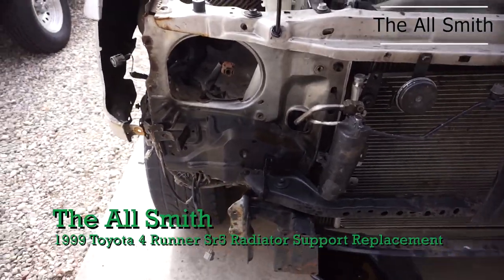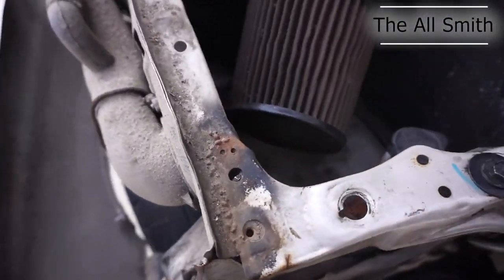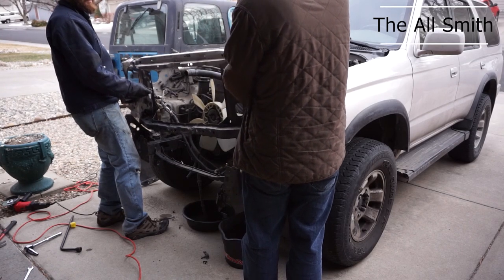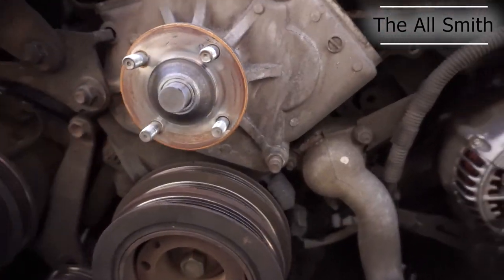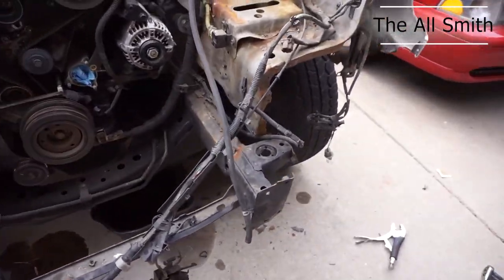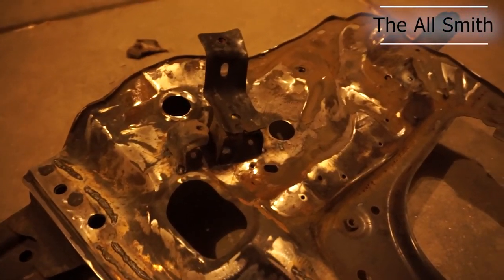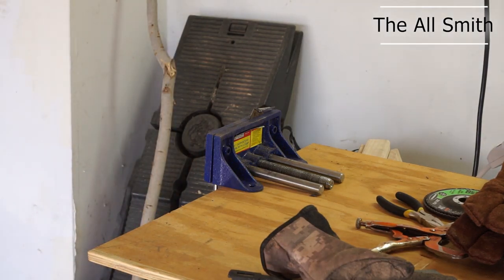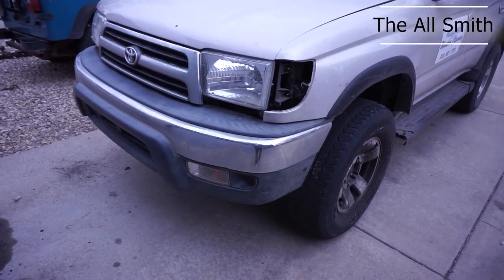1999 T4R Radiator Support Replacement (body work)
This is not a video that is designed to give you education on bodywork. This is entirely for entertainment.

I have a 1999 Toyota 4Runner that I bought used. It had been in a front end accident before I bought it. This is the "not-so-accurate" way of removing and replacing a radiator support. I have never done body work, I have never messed with an angle grinder, and I have never used a welder before.

The radiator was already almost separated from the front end of the body. so when I removed the welds the whole thing came off. This is a weird situation and if you take this type of work to a body shop, they are liable to send you away (that is what happened to me) so I decided that I wanted to do the repair myself. I also decided to get the timing changed while I was in there.

I do not show the welding part, I apologize. I will be making videos in the future showing me welding.